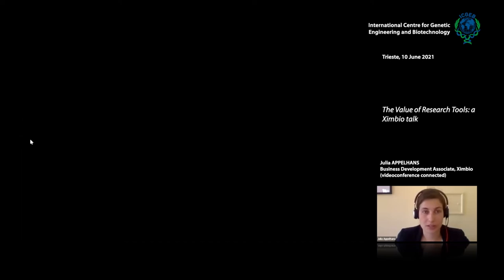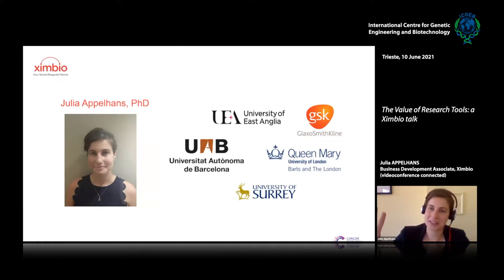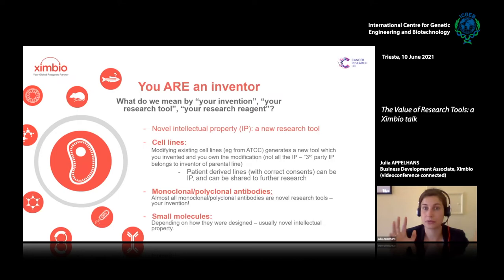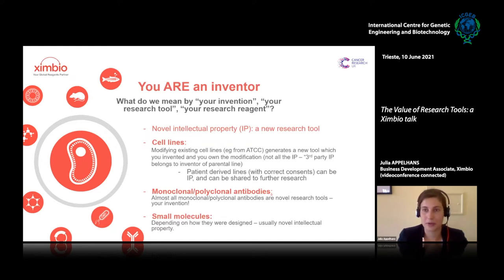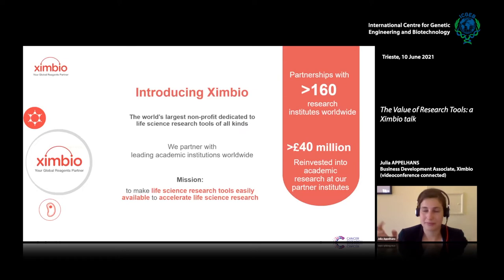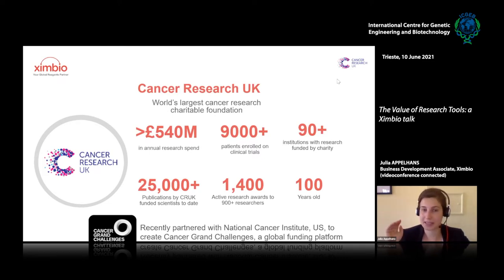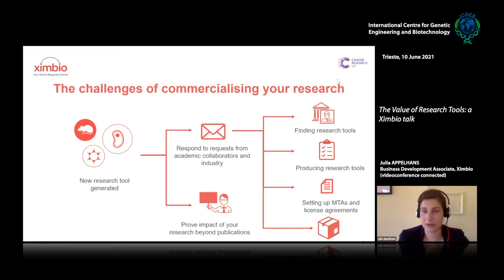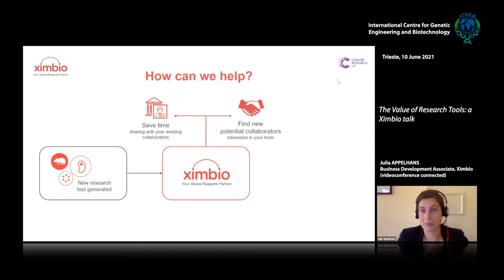J. Appelhans and E. Perez Santamarina - The Value of Research Tools: a Ximbio talk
Julia Appelhans and Estela Perez Santamarina , Business Develompment Associates, Ximbio speak on "The Value of Research Tools: a Ximbio talk".

Part of Cancer Research UK, Ximbio is the world’s largest non-profit dedicated to life science research tools of all kinds. Ximbio has partnerships with over 160 institutes worldwide, creating a centralised location for research tools – antibodies, cell lines, mouse models, small molecules, peptides and proteins, etc.
ICGEB partnership with Ximbio will help you increase the availability of your research tools worldwide, making them easily available for industry and other academics to find and order. Ximbio works with researchers through the entire spectrum of commercialising their research tools (including those not under patent protection). This partnership will support the ICGEB technology transfer activities in sourcing, promoting, managing and distributing life science research tools worldwide further facilitating life science research.